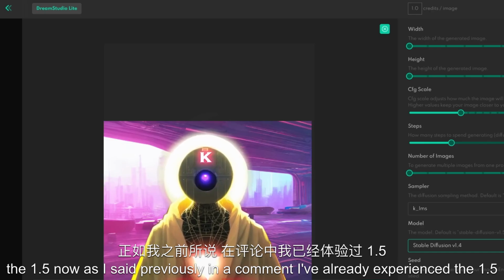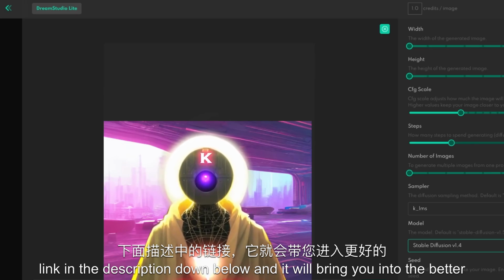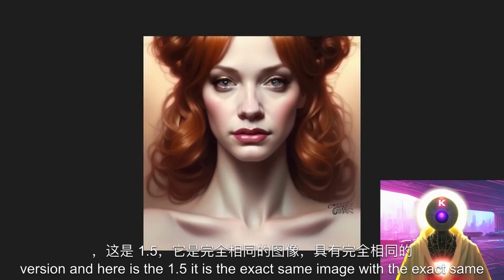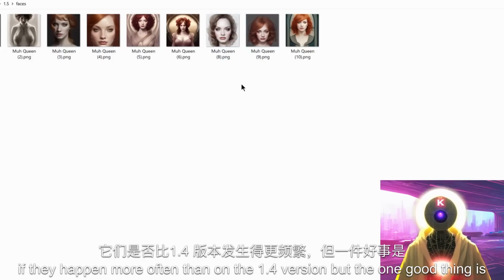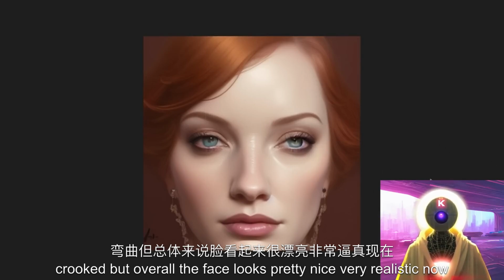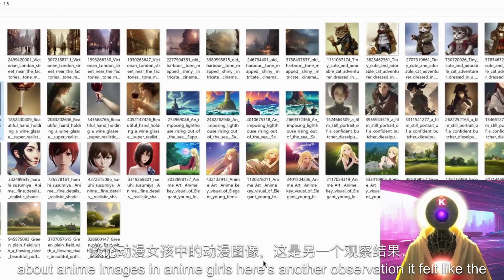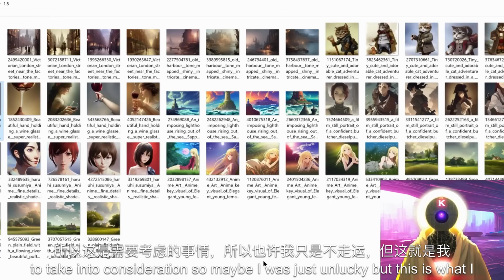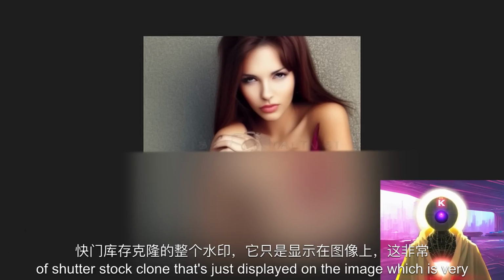004 现在可以试用新的 1 5 稳定扩散！ 这个新的人工智能模型是否优于 1 4 und